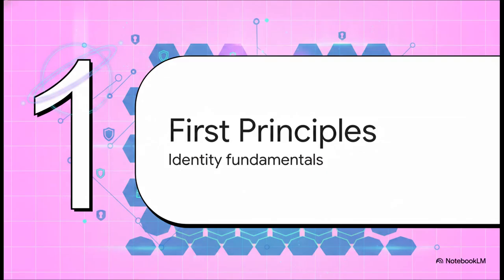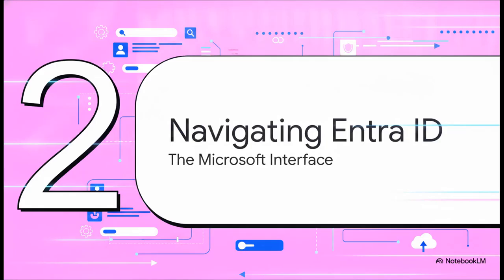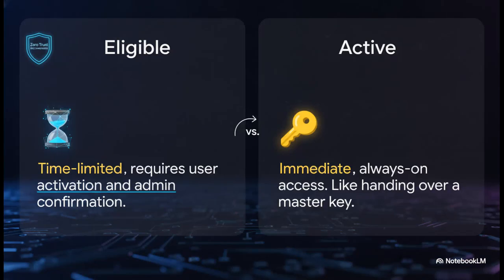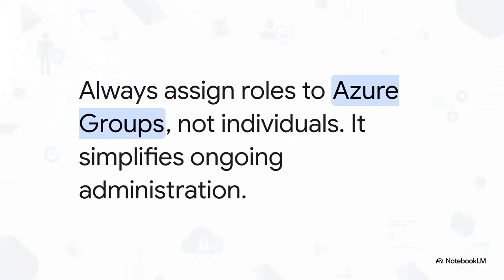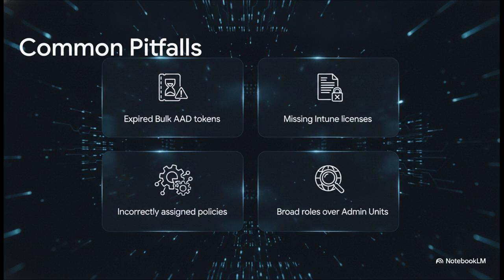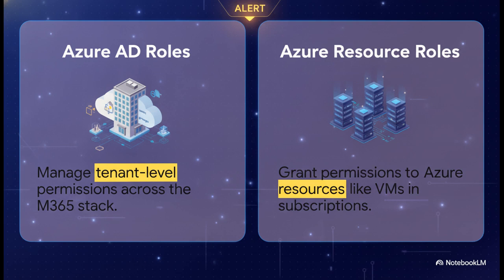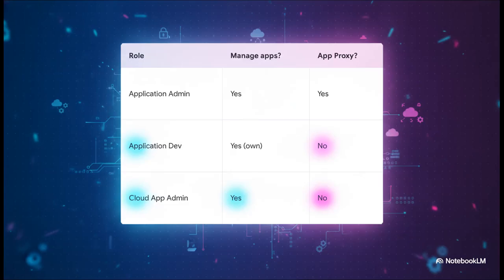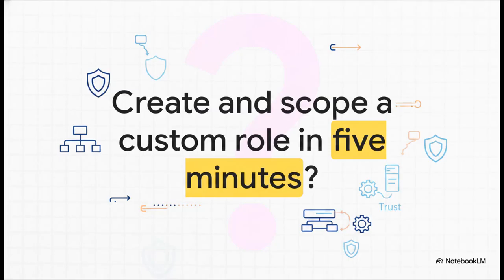Entra ID Built-In Roles: One Wrong Role Can Expose Everything!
One incorrect Microsoft Entra ID role assignment can give a user far more access than they need—and potentially expose your entire organization.

In this practical Microsoft Entra ID lesson, you will learn how built-in roles work, how to assign them correctly, and how to avoid common mistakes that create unnecessary security risks.

The video begins with a simple but important question: Should a breached helpdesk account have the keys to the entire organization?

You will learn how Microsoft Entra ID uses role-based access control to determine what administrators can manage, where their permissions apply, and whether their access should be permanently active or temporarily eligible.

This lesson covers:

✅ The four core identity pillars in Microsoft Entra ID
✅ Users, groups, roles and service principals
✅ How to find built-in roles in the Entra admin center
✅ How Microsoft Entra ID role assignments work
✅ How to add members to administrative roles
✅ Active versus eligible role assignments
✅ Why Privileged Identity Management matters
✅ Why administrative roles should be assigned to groups
✅ How to apply the principle of least privilege
✅ Common role-assignment mistakes
✅ How Administrative Units limit the scope of a role
✅ Microsoft Entra roles versus Azure resource roles
✅ Choosing the correct role for application management
✅ How custom roles are created
✅ Important SC-300 role-based access scenarios
✅ A hands-on custom-role lab challenge

Microsoft Entra ID includes many built-in administrative roles, including:

• Global Administrator
• User Administrator
• Helpdesk Administrator
• Application Administrator
• Cloud Application Administrator
• Authentication Administrator
• Groups Administrator
• Conditional Access Administrator
• Security Administrator

The goal is not to give administrators the most powerful role available. The goal is to give them only the permissions they need to perform their responsibilities.

You will also learn the difference between:

Microsoft Entra roles: Manage identity and tenant-level permissions across Microsoft Entra ID and Microsoft 365 services.

Azure resource roles: Manage Azure resources such as virtual machines, storage accounts, resource groups and subscriptions.

Understanding this difference is critical for real-world identity administration and the Microsoft SC-300 exam.

This video is ideal for:

• Identity and access management professionals
• Cybersecurity professionals
• Helpdesk administrators
• Azure administrators
• Anyone learning RBAC and least-privilege access

Watch until the end for the hands-on challenge where you are asked to create and correctly scope a custom role.

What is the most overused administrative role in your environment? Share your answer in the comments.